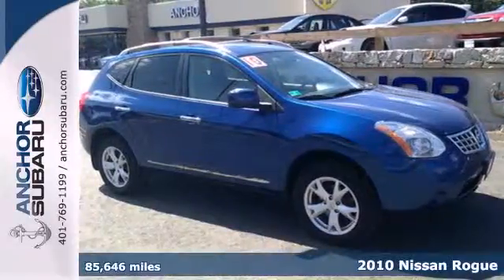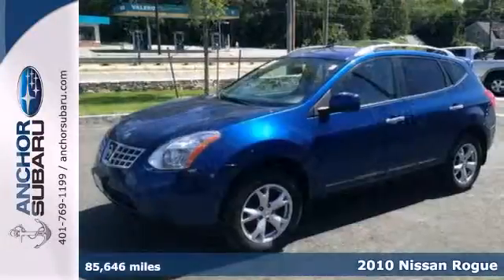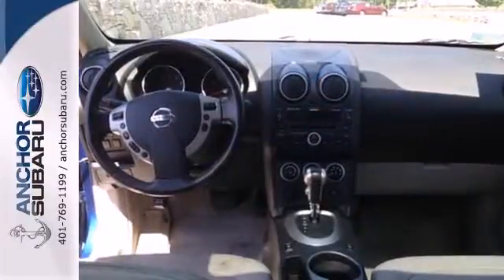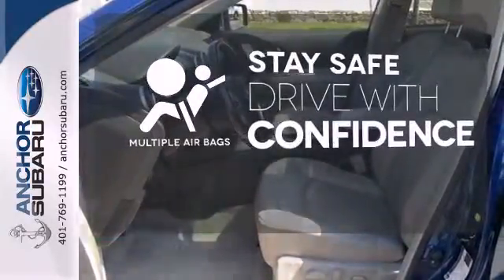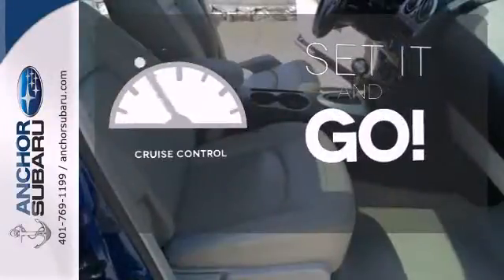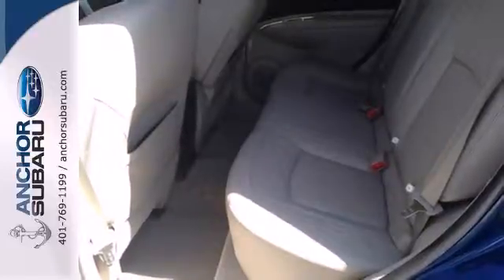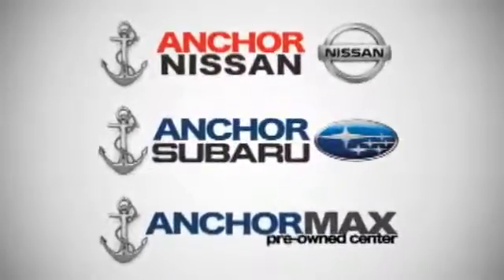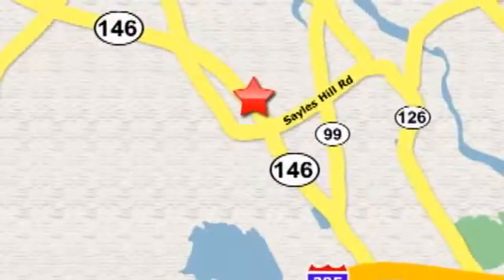2010 Nissan Rogue Providence RI North Smithfield, RI PN1708-8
Year: 2010
Make: Nissan
Model: Rogue
Trim: SL AWD
Engine: I-4 cyl
Transmission: Automatic
Color: Indigo Blue
Mileage: 85646
Stock #: PN1708-8
AWD, LEATHER, MOON ROOF. AUTOCHECK ONE OWNER VEHICLE WITH VEHICLE BUYBACK GUARANTEE. 26 MPG, HEATED SEATS, TRACTION CONTROL, FULL POWER OPTIONS, ALLOY WHEELS. FINISHED IN INDIGO BLUE METALLIC, TRIMMED WITH GRAY LEATHER. Anchor Certified. Why Anchor when choosing a pre owned vehicle? We hand pick and individually scrutinize every vehicle offered for retail, ensuring only the finest cars, both cosmetically and mechanically are offered to you, and with an average of $1800 spent on each vehicle, the Anchor Auto Group is confident we offer the best overall value for all our vehicles. We strive to get you the best car for your hard earned money and believe through price AND condition, our cars offer the best of both. This 2010 Nissan Rogue SL is nicely equipped with features such as Leather Package (6-Way Power Driver Seat w/Power Lumbar Support, Auto-Dimming Rear-View Mirror, Heated Seats Mirrors, and Leather Steering Wheel Shift Knob), Moonroof Package (Power Glass Moonroof), 4 Speakers, 4-Wheel Disc Brakes, 6.120 Axle Ratio, ABS brakes, Air Conditioning, Alloy wheels, AM/FM radio, AM/FM/CD Audio System, Anti-whiplash front head restraints, Brake assist, Bumper to bumper warrantiy up to 100k available. Ask for more details on extended warranty packages, Bumpers: body-color, CD player, Clean AutoCheck history., Driver door bin, Driver vanity mirror, Dual front impact airbags, Dual front side impact airbags, Electronic Stability Control, Four wheel independent suspension, Front Rear Leather-Appointed Seats, Front anti-roll bar, Front Bucket Seats, Front Center Armr

Address:
949 Eddie Dowling Hwy